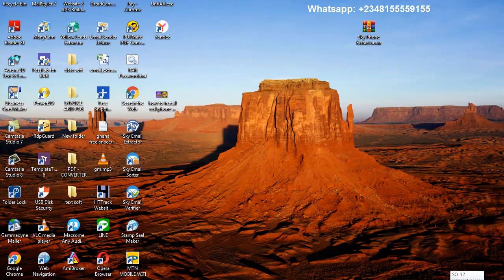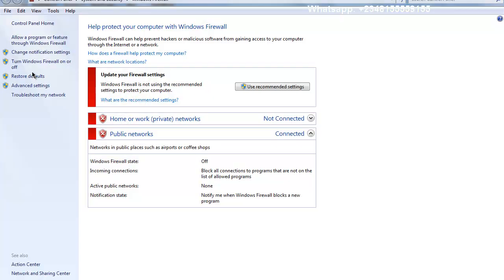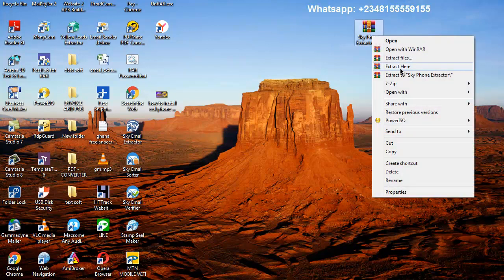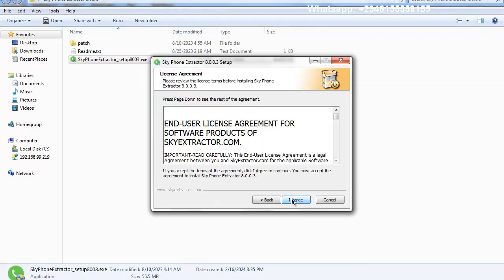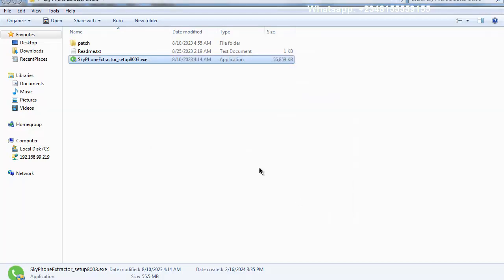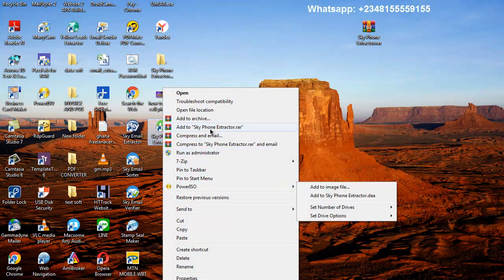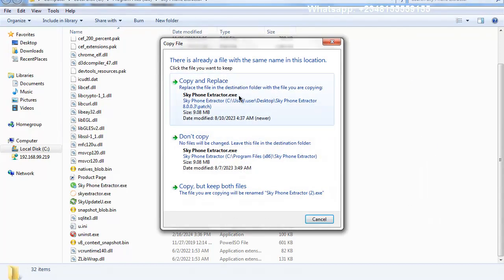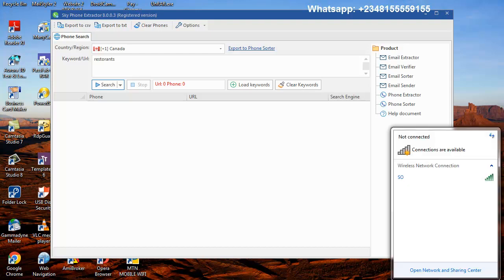how to Install sky phone extractor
Sky Phone Extractor is a phone spider. It is lightweight and easy to use, yet powerful. It extracts phone numbers from various sources: search engines, websites, etc. It is a great tool for creating customized contact list to grow your business.